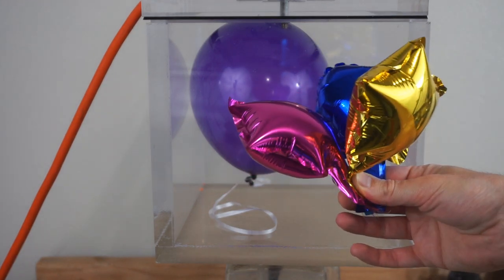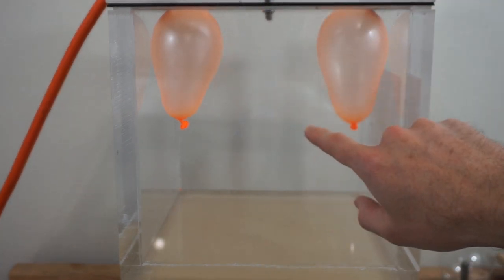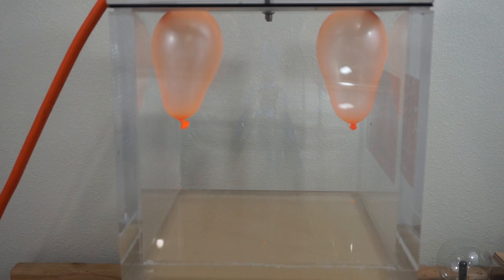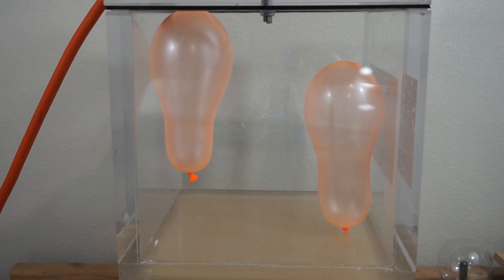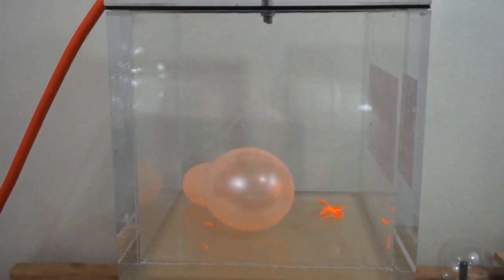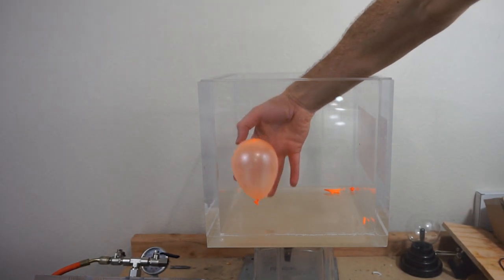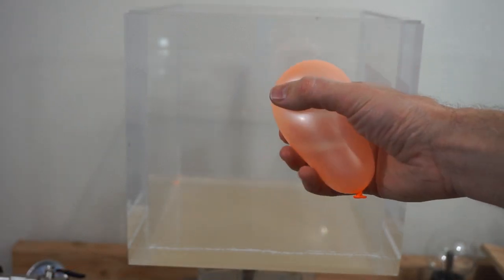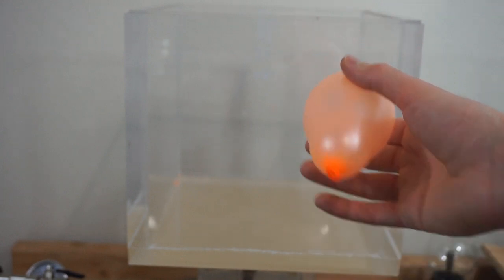Will Helium Filled Balloons Float or Sink In a Vacuum Chamber?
In this video, I test whether or not a helium balloon will float in a vacuum chamber. Helium balloons float because the helium inside them is less dense than the air around them, so gravity pulls down the air around the balloons more than the balloons, so this makes the balloons float. But if you remove the air, or make it less dense, then the helium inside will be denser so that the balloon will sink. Let’s watch if this really happens in real life!